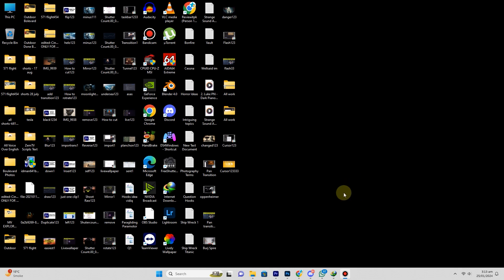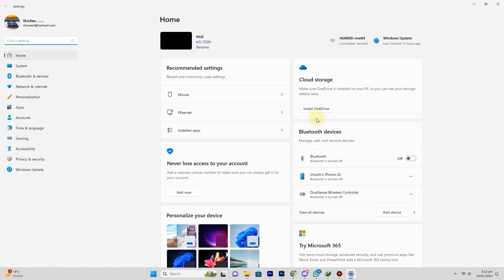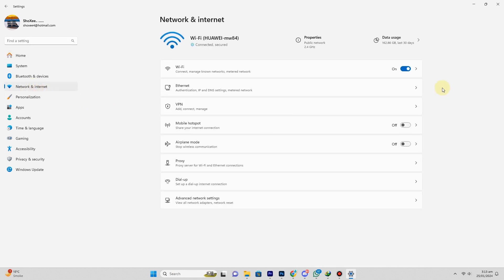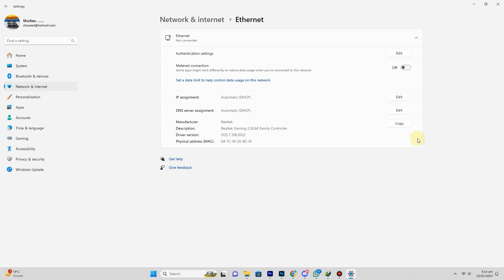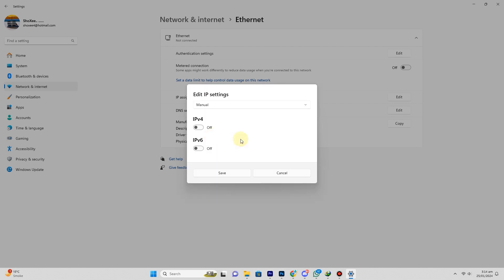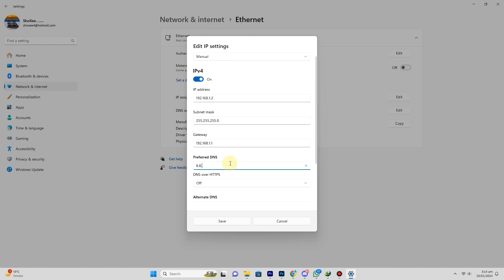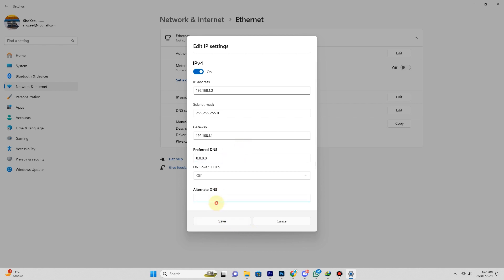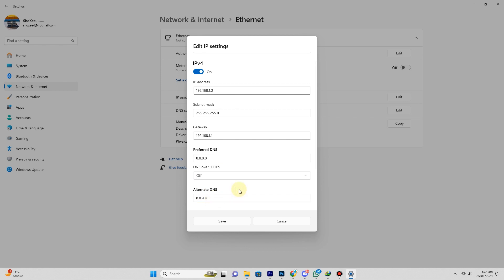How to CHANGE DNS Settings on Windows 11 (EASY WAY)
How to CHANGE DNS Settings on Windows 11.
Windows 11, Microsoft's latest operating system, brings a host of advanced features and customization options, including the ability to change your DNS (Domain Name System) settings. This modification can lead to enhanced internet speed, improved security, and better overall connectivity. Understanding how to change DNS settings in Windows 11 is crucial for users looking to optimize their internet experience.

DNS is a fundamental component of internet connectivity, translating domain names into IP addresses. By default, your ISP (Internet Service Provider) assigns DNS servers, but changing to a different DNS server, like Google DNS or OpenDNS, can result in faster internet browsing, reduced latency, and additional security features like phishing protection.

Changing DNS settings in Windows 11 is a simple and effective way to potentially improve your browsing experience. This process involves accessing the network settings, selecting your connection type (Wi-Fi or Ethernet), and manually inputting the DNS server addresses you prefer. This change is particularly beneficial for users experiencing slow internet speeds or those who want an added layer of security while browsing.